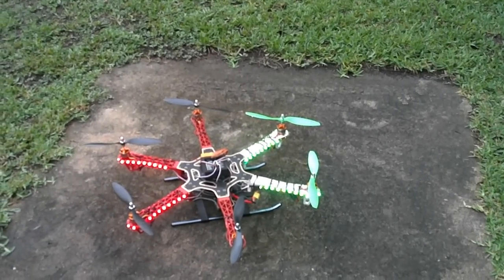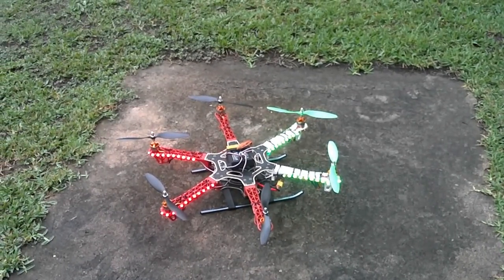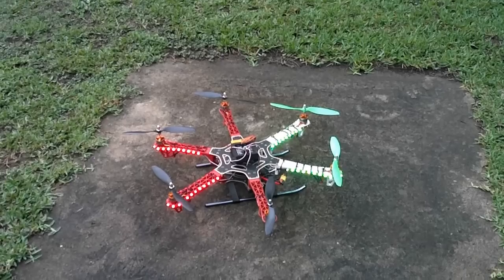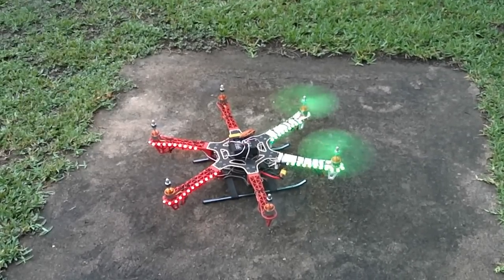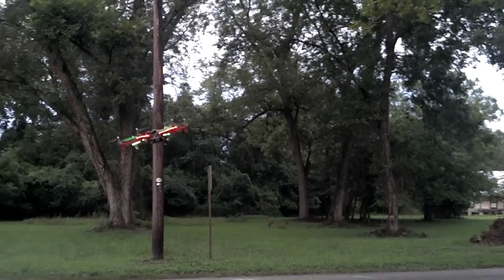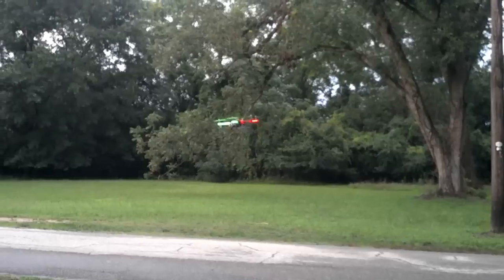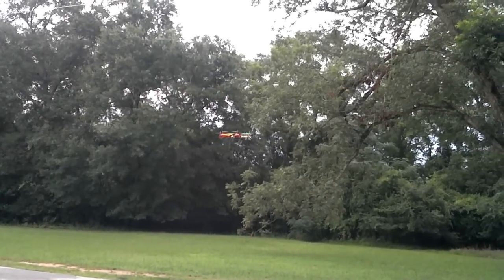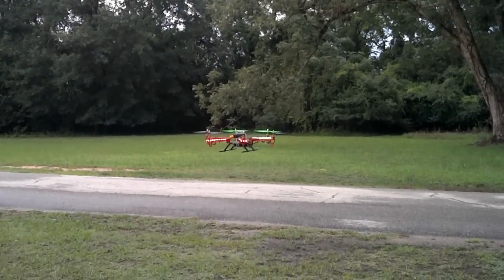HK Hexacopter with KK2 board and self leveling on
Brand new board installed today--amazingly stable. Built list for quad at this link: [IMG]